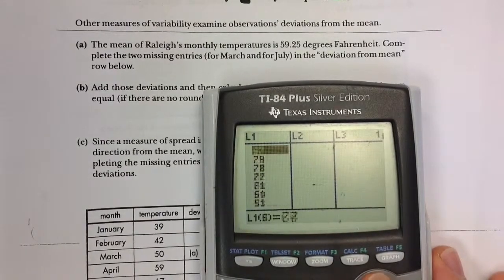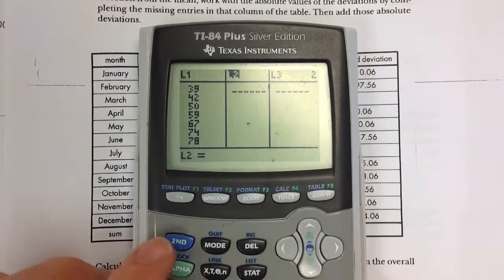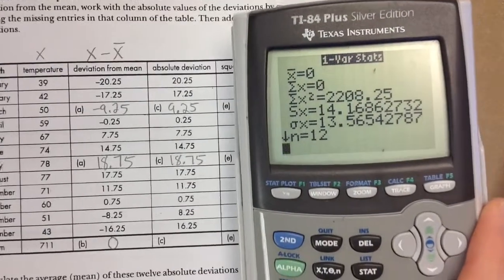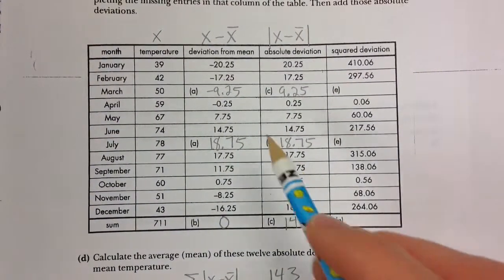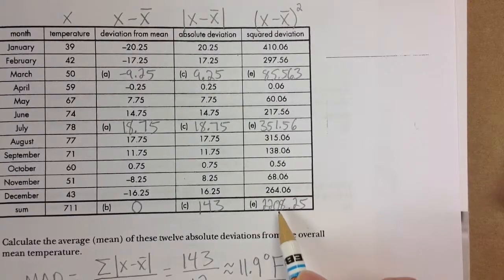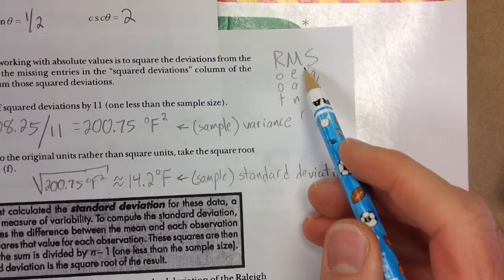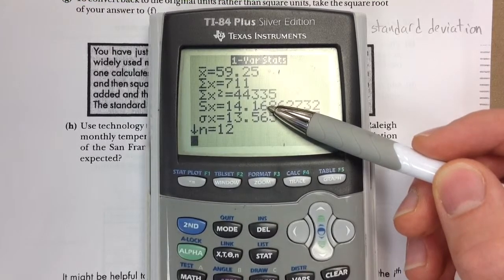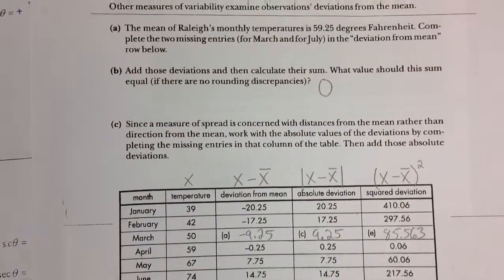AP Stat 11/7/14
Mean absolute deviation and standard deviation.  List operations on the calculator. Raleigh monthly temperatures.